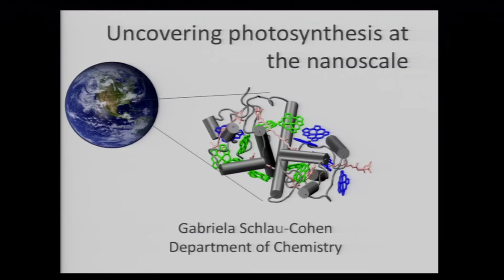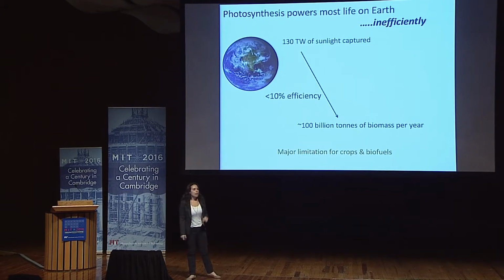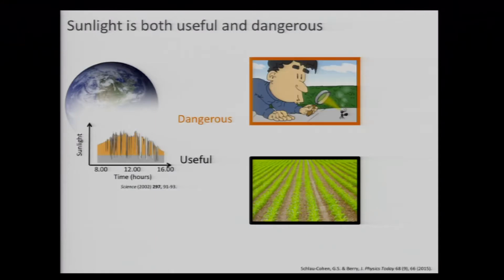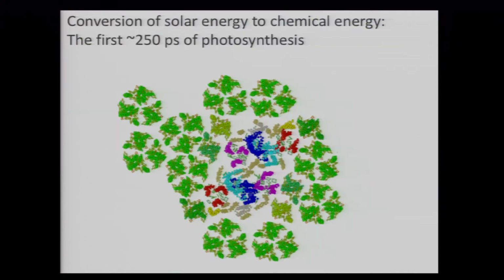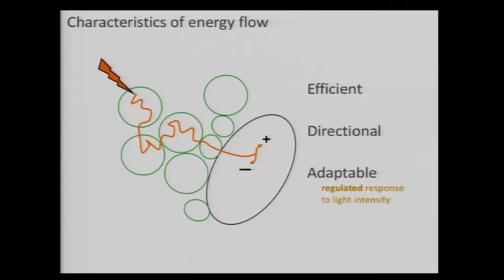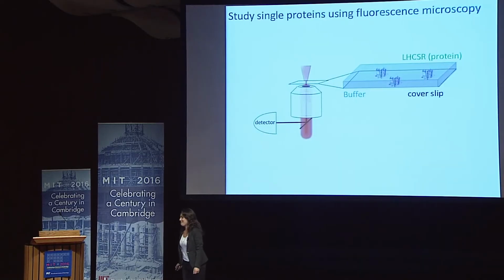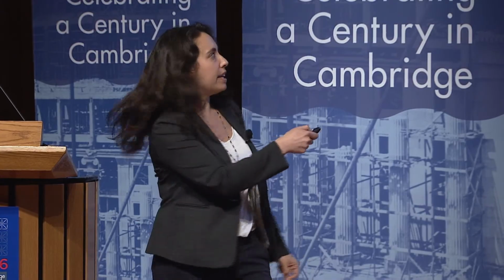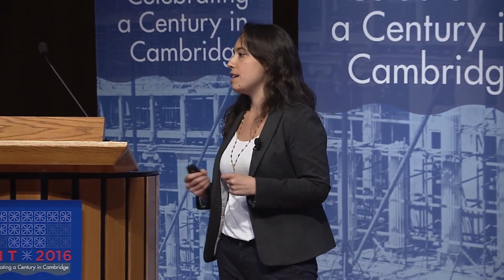Uncovering Photosynthesis at the Nanoscale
Gabriela Schlau-Cohen, Assistant Professor, Chemistry, MIT